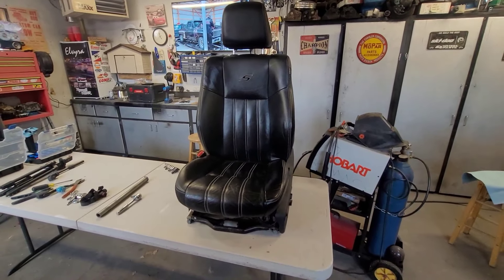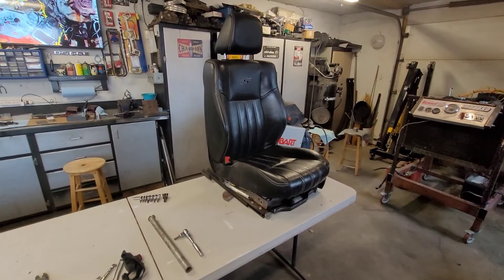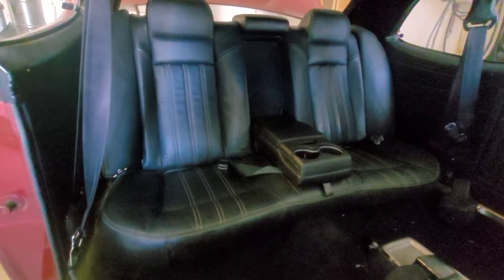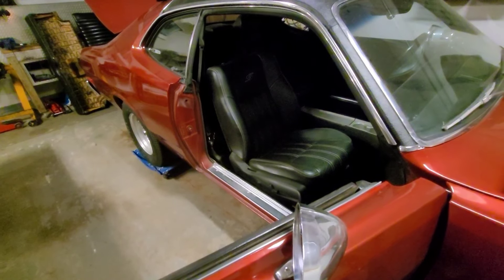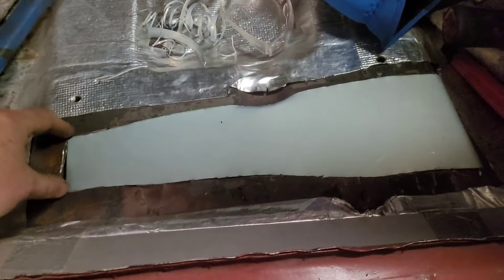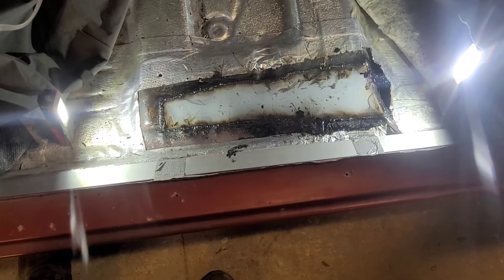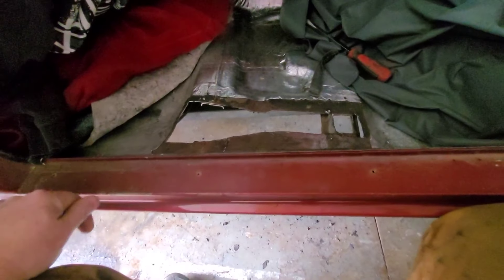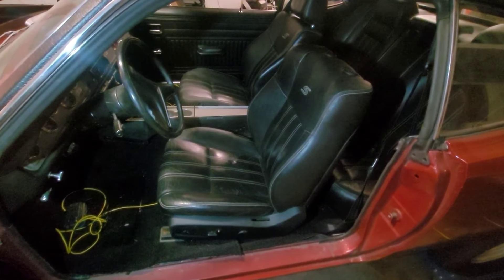Will it work? Modern seats in a classic car! May not be as easy as it seems!godriveit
I installed front and rear seats from a 2012 Chrysler 300 in my 74 Duster. Follow along to see what it took to make it happen! A bit of luck and a bit of redneck enginuity, and I have a really nice interior upgrade.

Cley